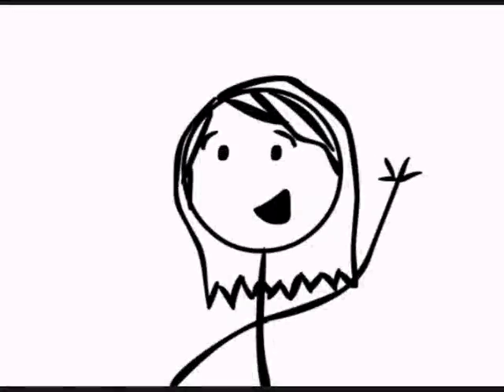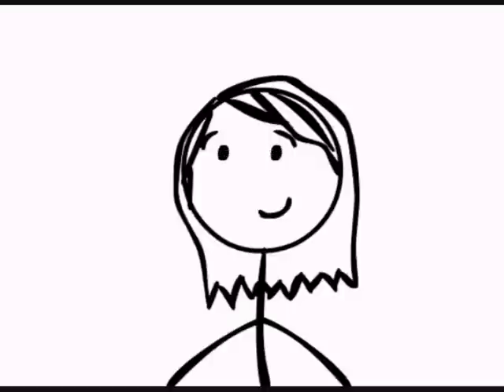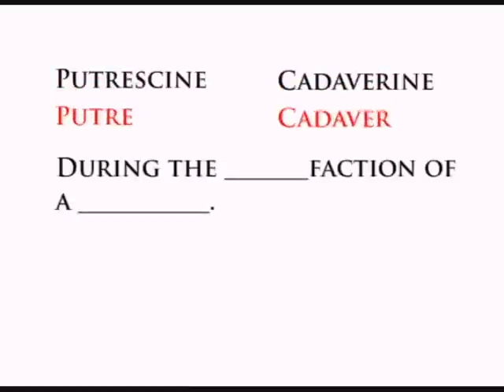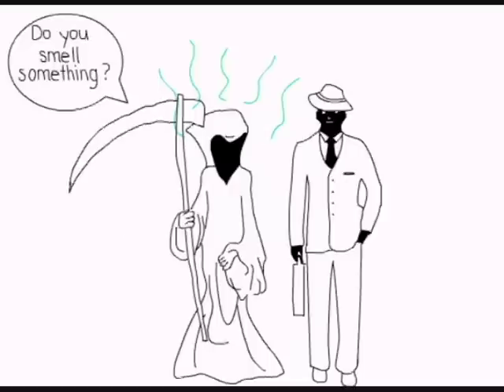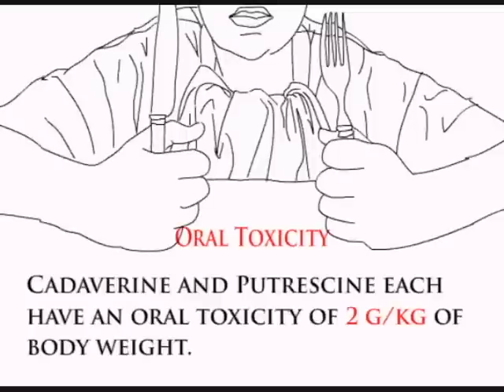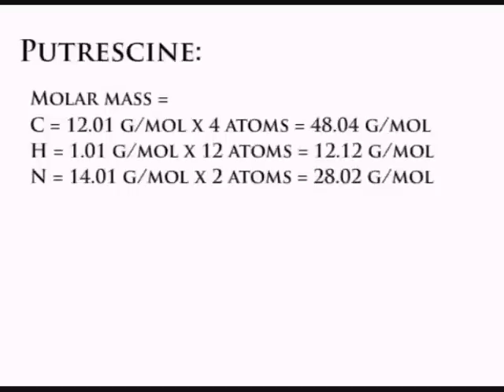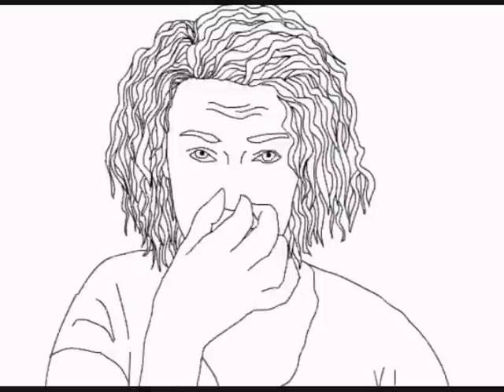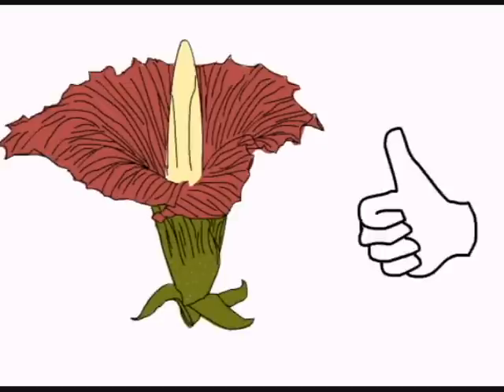Putrescine and Cadaverine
Assignment: Unit 3 - Quantities: Password
Topic: Putrescine and Cavaderine
Prepared for: Mrs. Johnson (SCH 3U)
To be presented on: November 19/2012